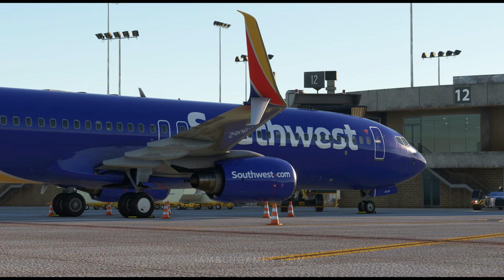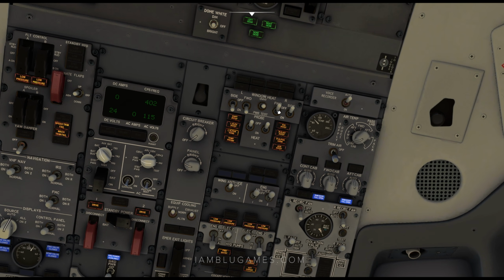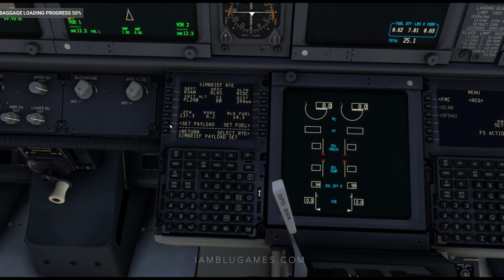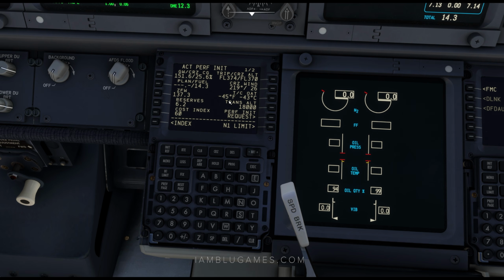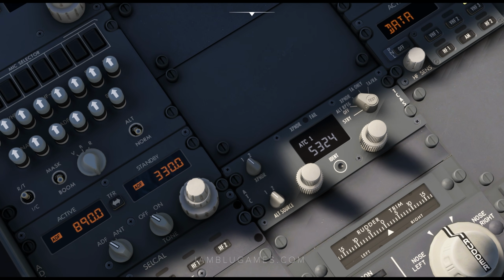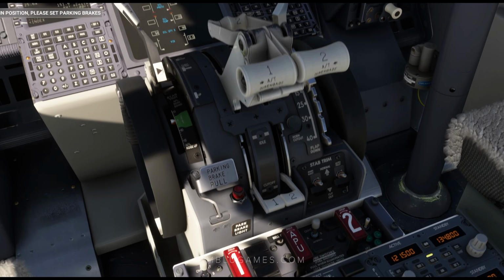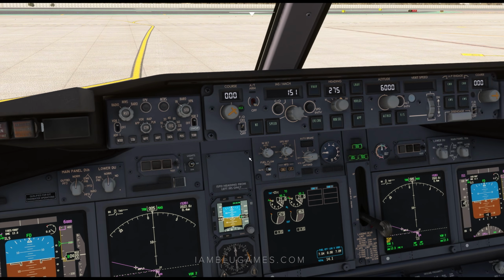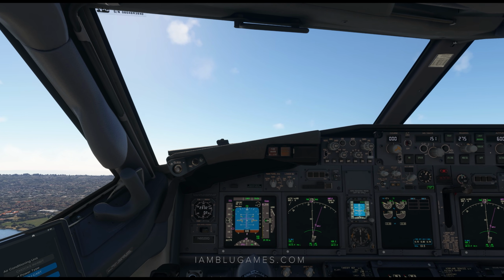PMDG B737 Cold & Dark Quick Start Tutorial | MSFS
PMDG B737 Quick Start Tutorial for  Microsoft Flight Simulator

00:00 - Intro
00:13 - EFB Setup
01:08 - B737 Power Up
04:00 - Boeing FMC Quick Setup
09:03 - Radio Setup
09:50 - Autopilot setup
11:00 - Pushback and Engine Start
15:24 - Take-off and climb

PC Specs
Motherboard: MSI MAG Z790 TOMAHAWK WIFI ATX LGA1700 DDR5
CPU: Intel Core i9-13900K 3 GHz 24-Core Processor
RAM: G.Skill 64 GB (2 x 32 GB) DDR5
GPU: Zotac Trinity RTX 4090 24 GB
Hard Drives : 3x SAMSUNG 980 PRO SSD 2TB M.2